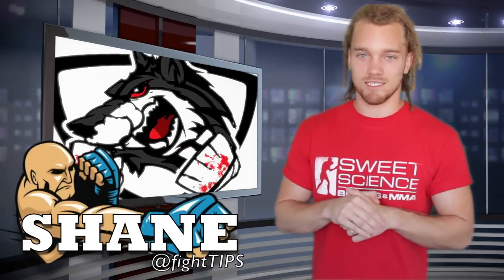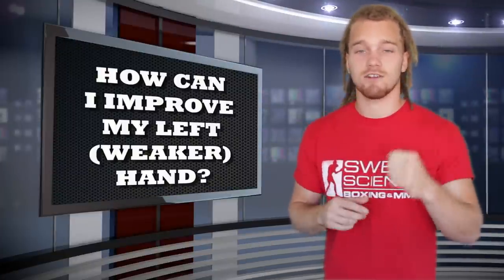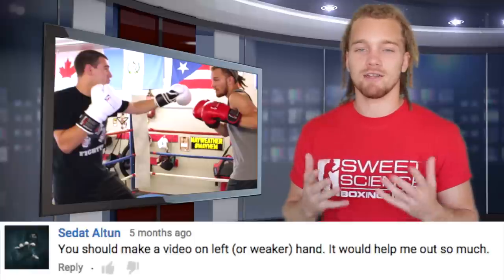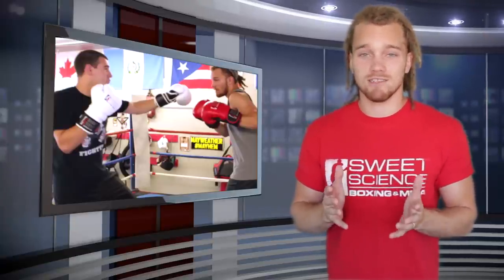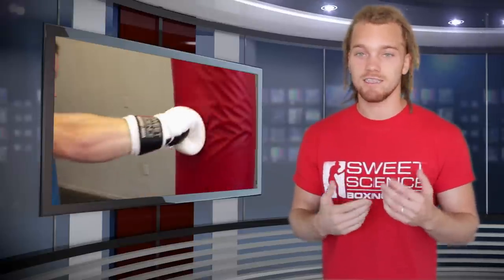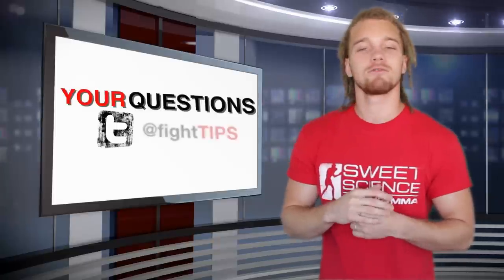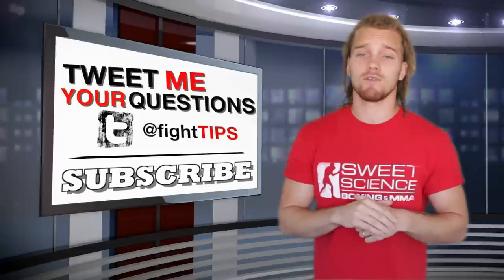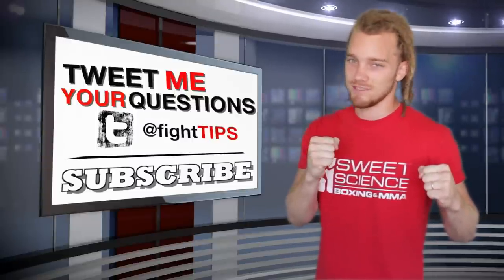Drills to Improve Your Left (or Weaker) Punch Hand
Here's the final answer to that common FAQ: "how can I improve my left (or weaker) hand in boxing?" Do what you're doing with your dominant hand, but make sure you're doing it CORRECTLY. Here are a few drills to make your weaker hand your new knockout hand.